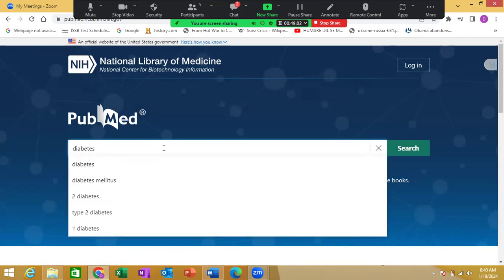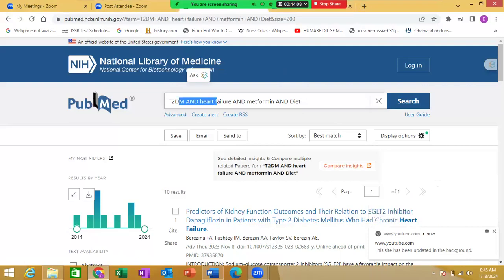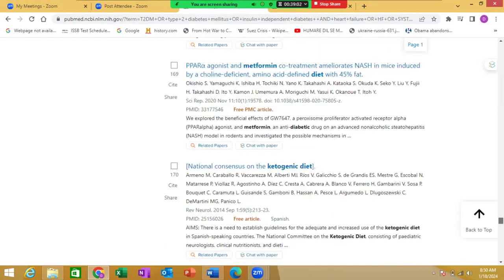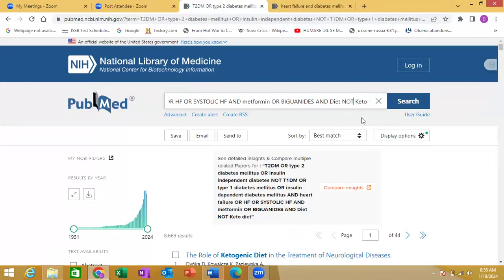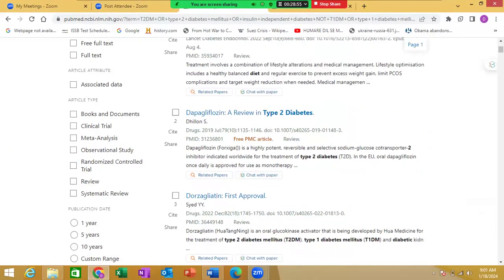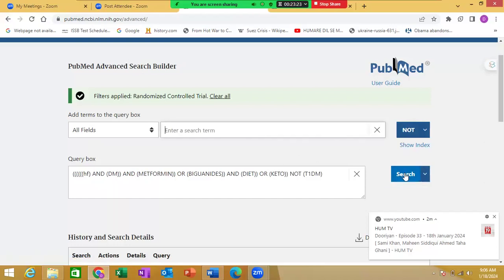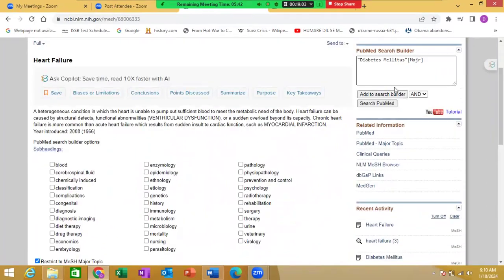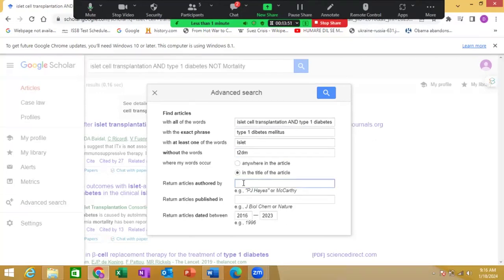PubMed Search Tutorial | Google Scholar | PART2)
PubMed Search Tutorial | Google Scholar |PART2) | Detailed search strategy session on both PubMed and Google Scholar

how to search on pubmed
pubmed advanced search
pubmed search tutorial
pubmed in bioinformatics
pubmed search strategy
google scholar search tips
google scholar for research
pubmed search for systematic review
how to do literature review for research
research methods
BOOLEAN SEARCH
Literature review

How to create Research question in PubMed | Part 1